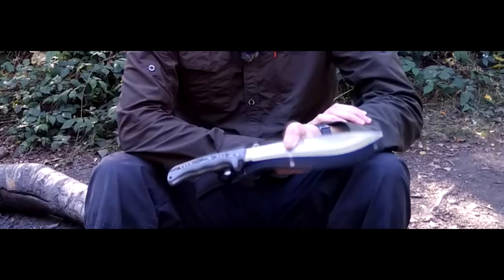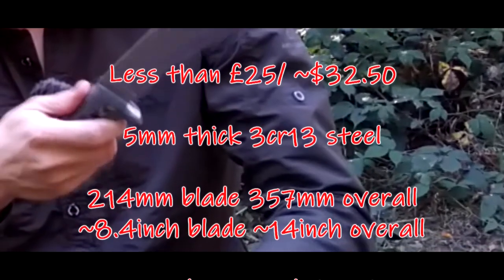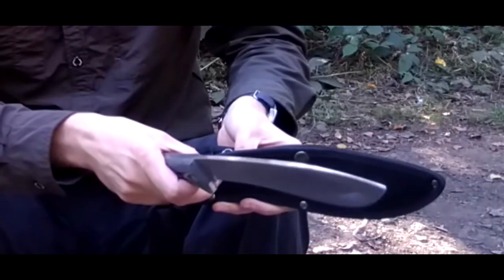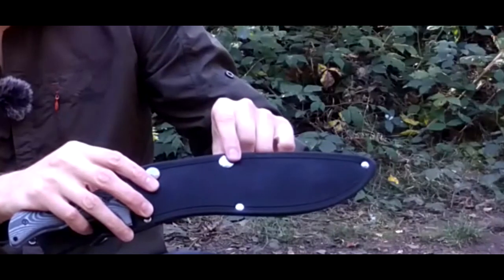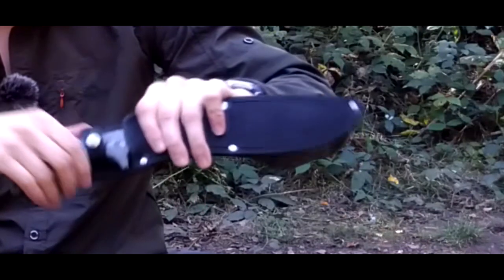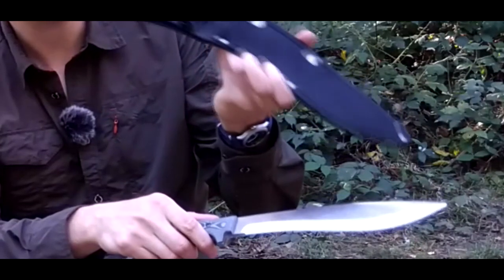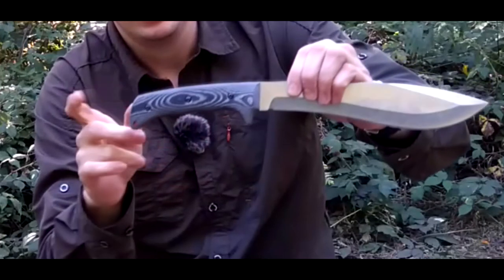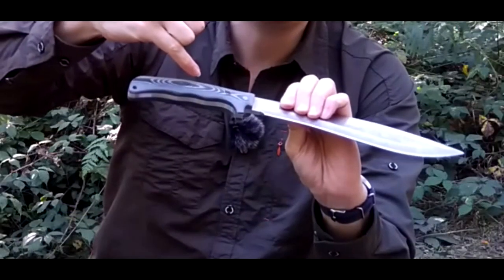Anglo Arms Kalahari Machete Review, bushcraft and survival, outdoor testing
Review of the Anglo Arms Kalahari- big slab of budget steel, nicely fashioned into a useable but not great machete.

Price seems to fluctuate, wait for sales!

Soldier On by Silent Partner

Rainforest Canopy By Magic In The Other

Six by Eight by Jimmy Fontanez/Media Right Productions

Spanish rose by Chris Haugen

editing using Sony Vegas Movie studio 15
editing pictures GIMP- great free photoshop alternative!

Hope I've covered my back. Cheers to youtube and you the veiwers, I have fun making these videos.